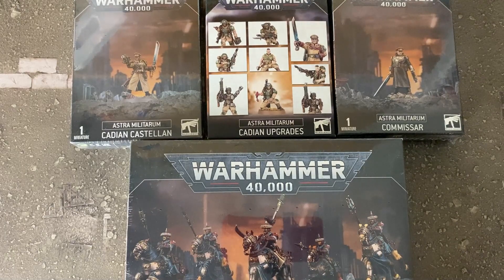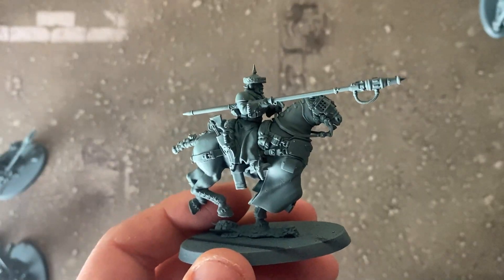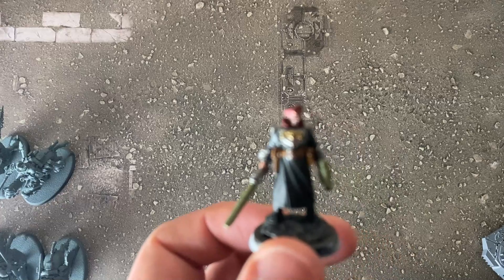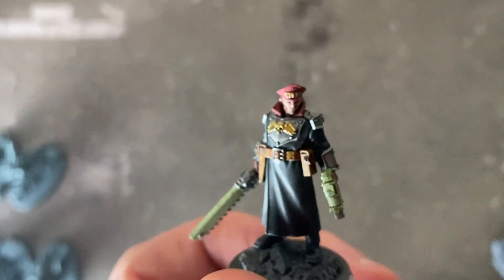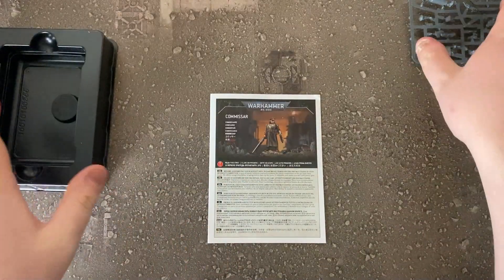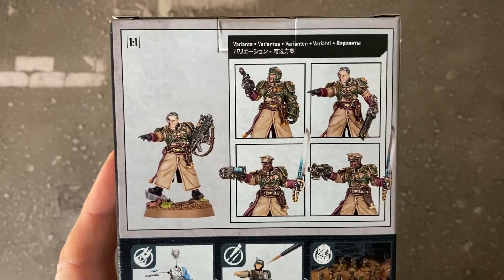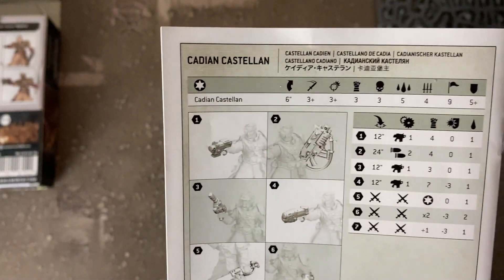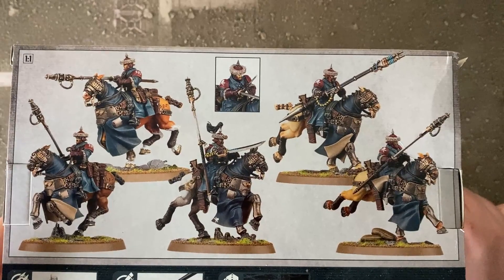Astra Militarum | Castellan, Commissar, Attilan Rough Riders Unboxing & Showcase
In our latest video we unbox the 4 new kits for the Astra Militarum/Imperial Guard...
- Castellan
- Commissar
- Attilan Rough Riders
- Cadian Upgrades.

You can preorder these kits right now via Element Games. Save pennies and help us out!